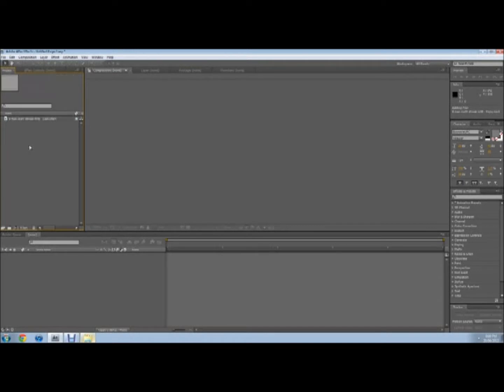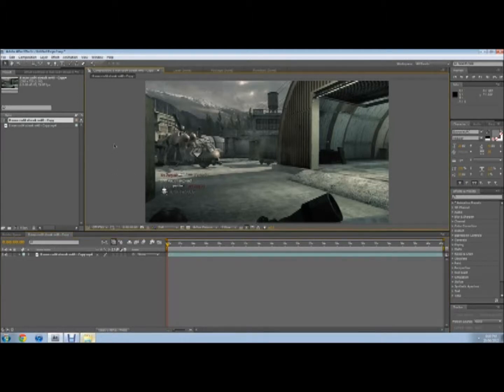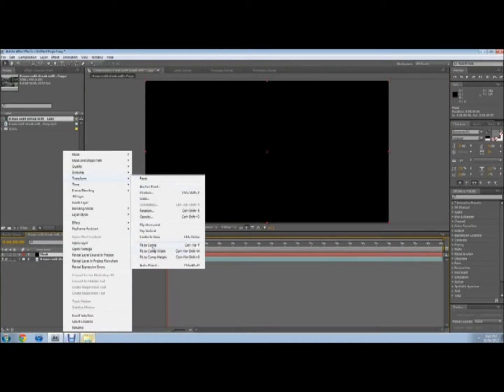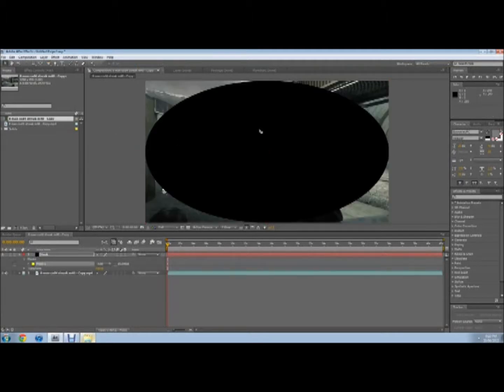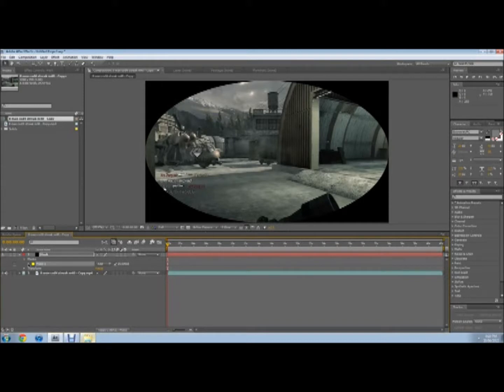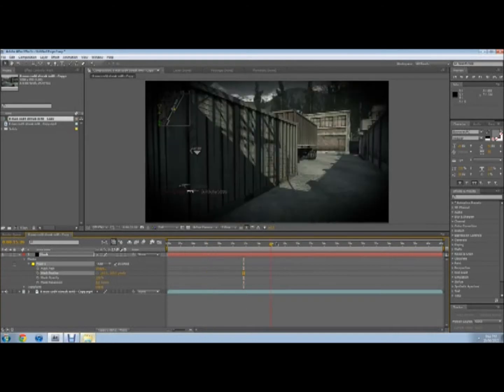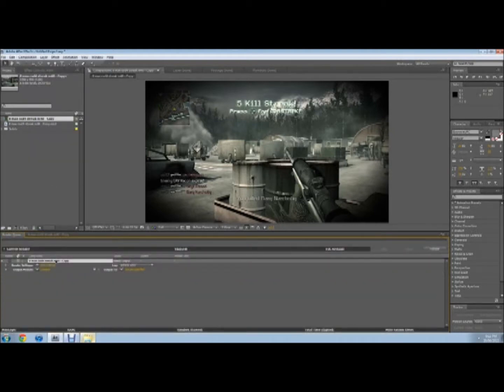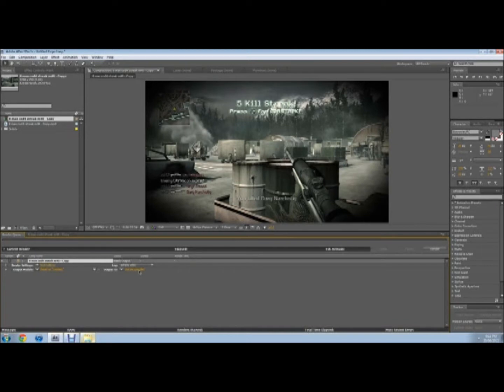Adobe After Effects Tutorial - Elliptical Mask + How To Render (HD)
In this tutorial, I show you how to put a basic black, feathered out elliptical mask on a video or a clip to add a bit of character and to emphasize the video!

All of these things help me fulfil my dream!